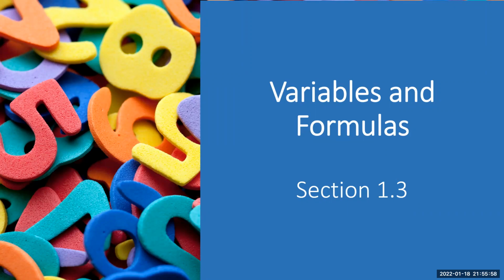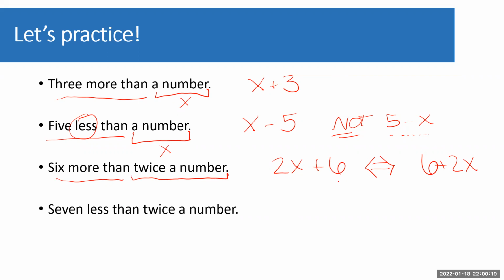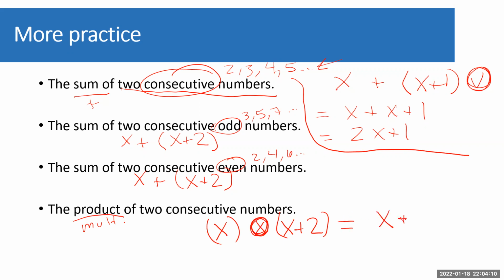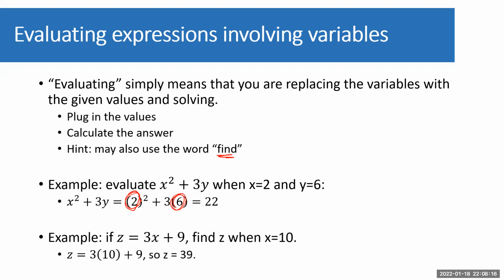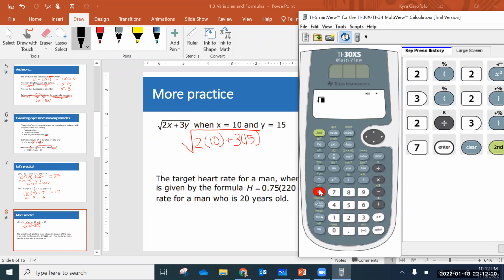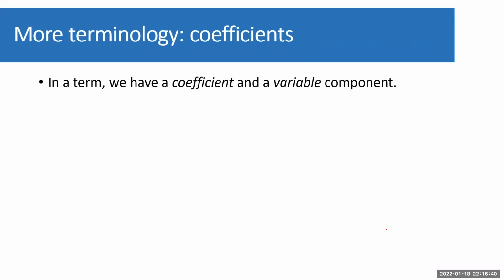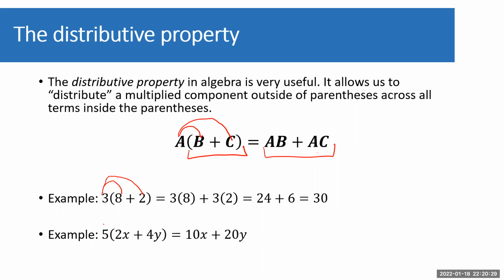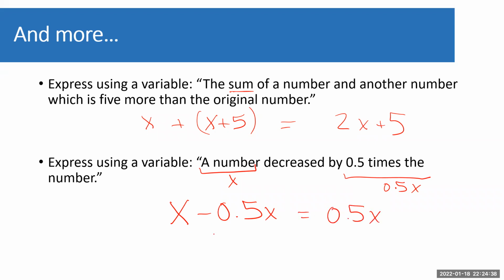MAT-155: Section 1.3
Recorded lecture for Section 1.3: Variables and Formulas